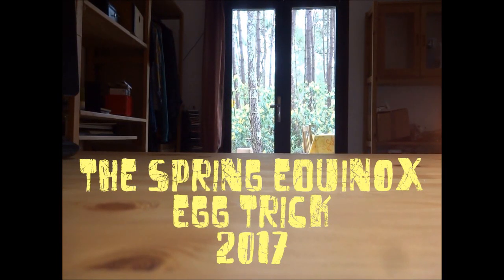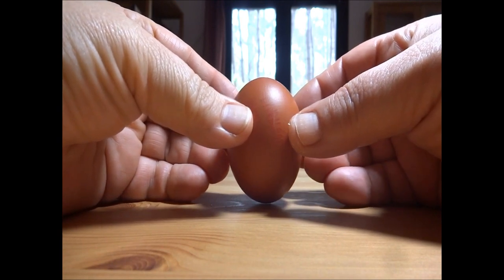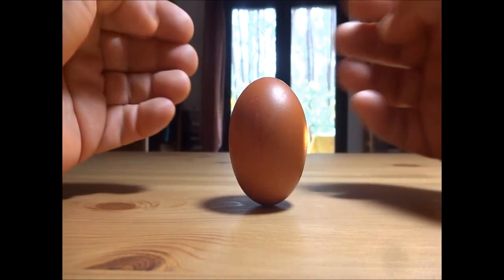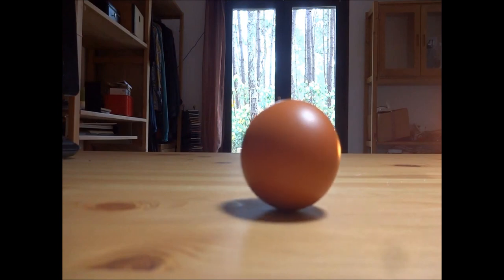The Spring Equinox Egg Trick 2017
Showing  that I can balance a raw whole egg to make it stand free and upright on its tip, without any support holding it in position.

Ici je démontre que je peux équilibrer un tenir un œuf cru et entier ainsi qu'il reste tout seul debout sur sa pointe.

Hier balanciere ich ein rohes, intaktes Ei so aus, dass es frei, ohne Stütze, aufrecht auf seiner Spitze stehen bleibt.